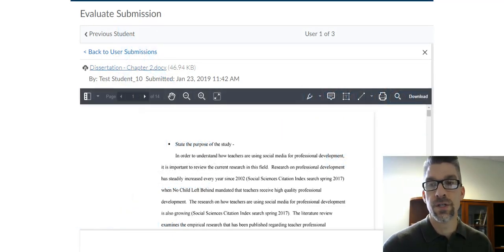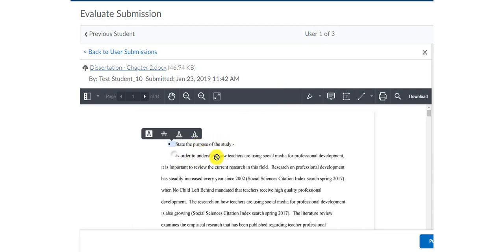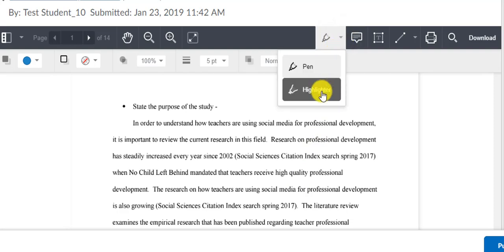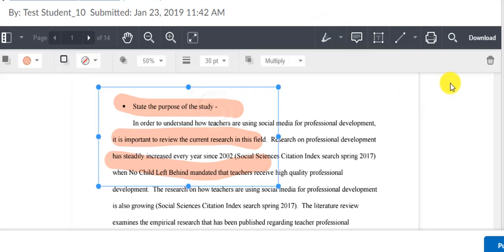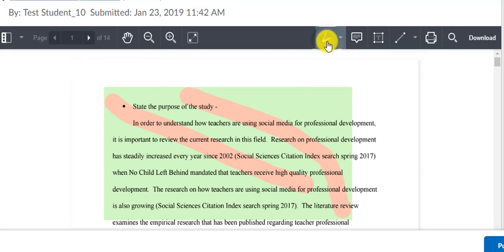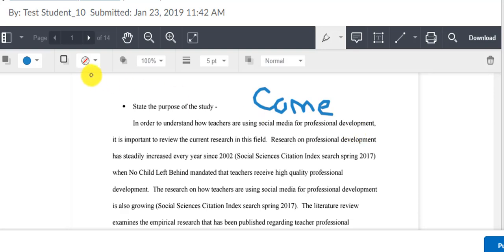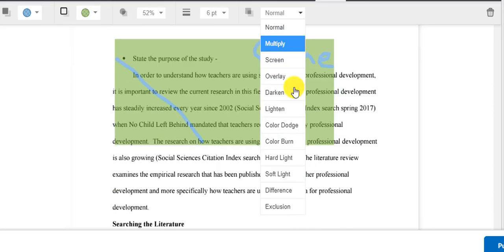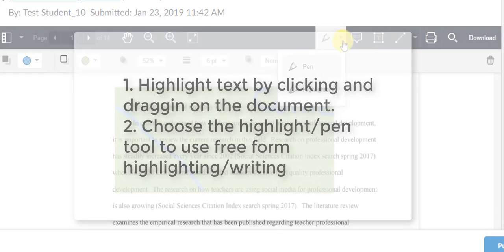Instructor Annotation Part 2: Highlight and Pen Tool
This video will show you how to use the highlighter and pen tools in the Instructor Annotation tool in D2L.